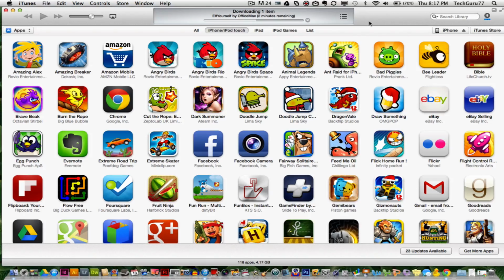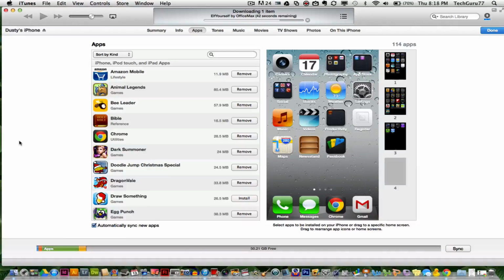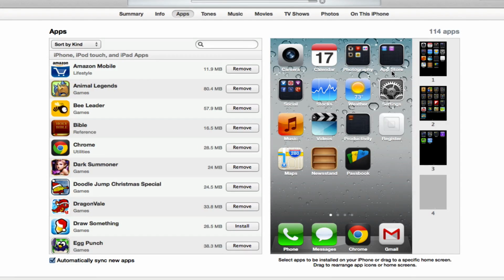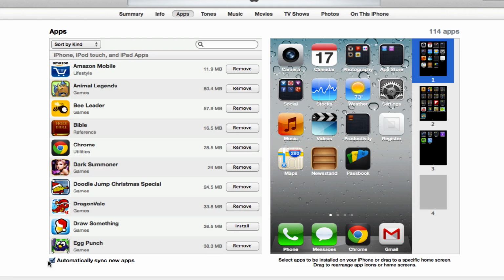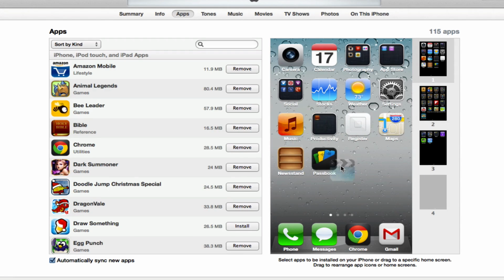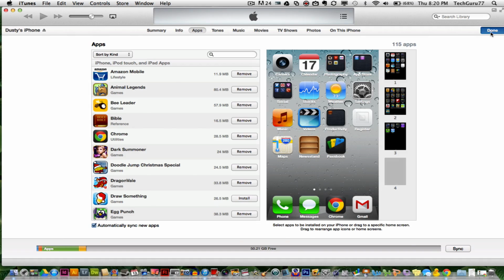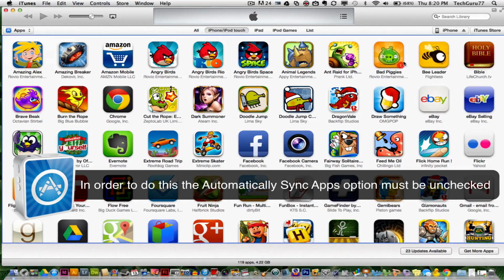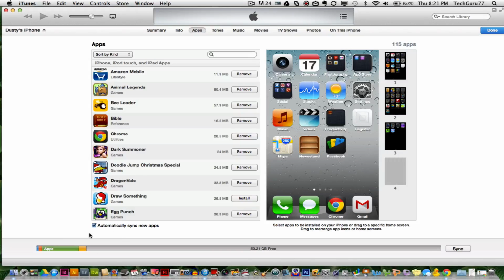Itunes 11 Tutorial - How To Sync Apps To Your iPhone, iPad or iPod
How to sync apps to your iPhone, iPad, and iPod within iTunes 11

In this video you will learn how to sync applications to your iOS device through iTunes AND how to sync them to iTunes through your iOS device.

You have 2 different ways to set up your sync within iTunes:

1.) Automatically (Every time you open itunes and plug your iOS device in everything will sync to and from).

2.) Manually (With this option you have to manually drag apps into your iOS device).

Other iTunes 11 Video Tutorials:

Learn how to back up and restore your iOS device

dmporter74